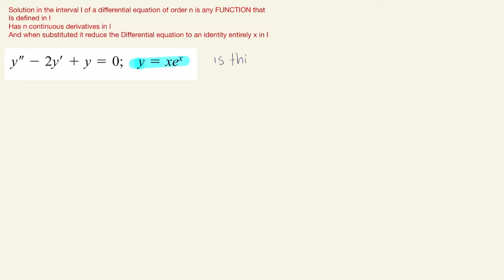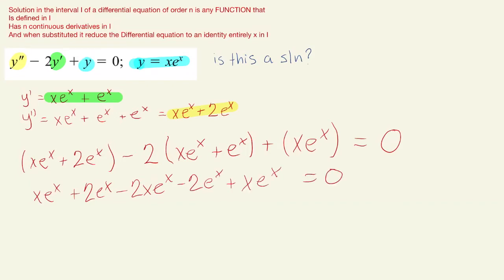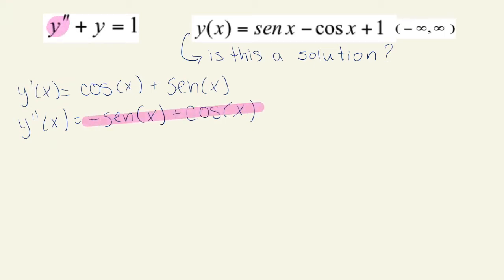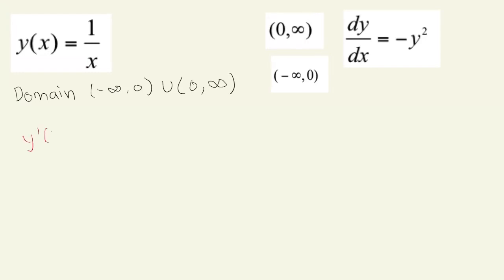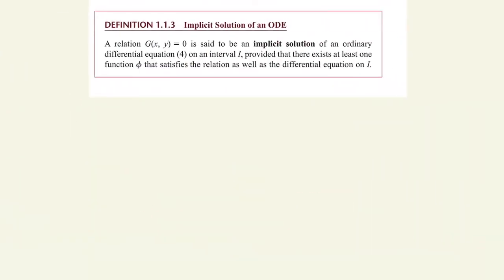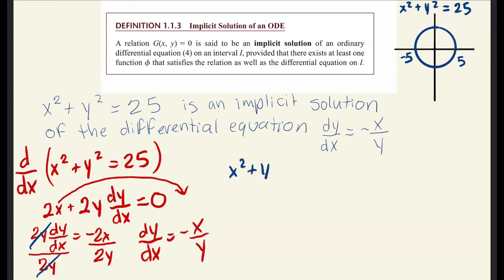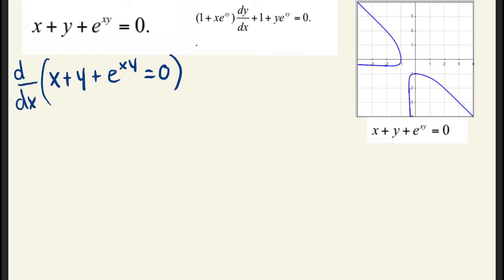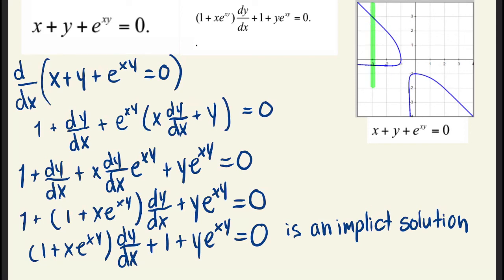Differential Equations 1.1 Explicit & Implicit Solution To ODE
Definiciones y terminología Sección 1.1
Solutions to ordinary differential equations
Explicit implicit
Domain
Interval of solution